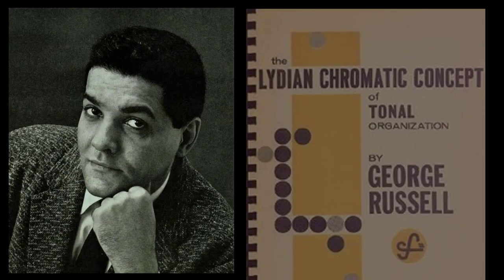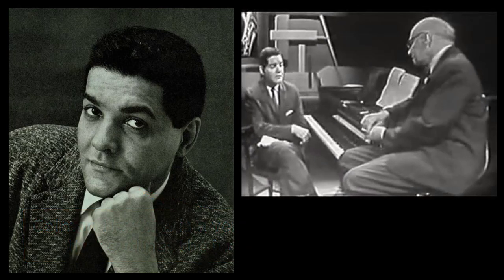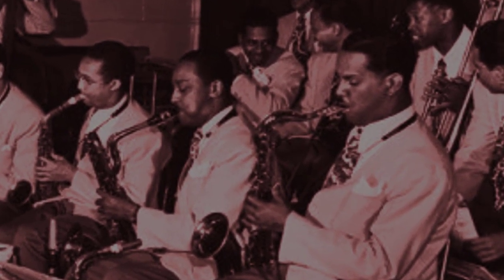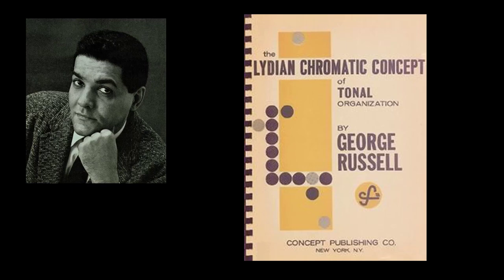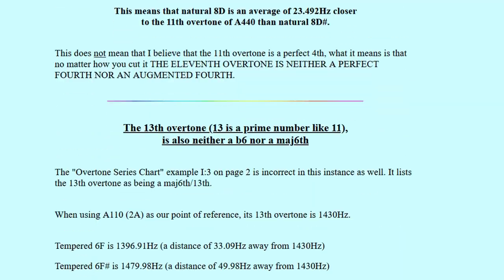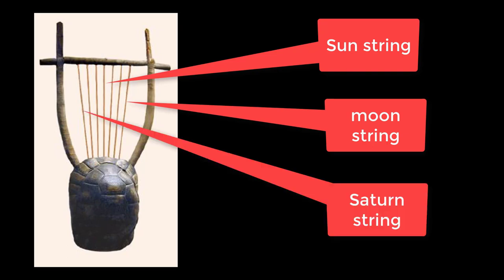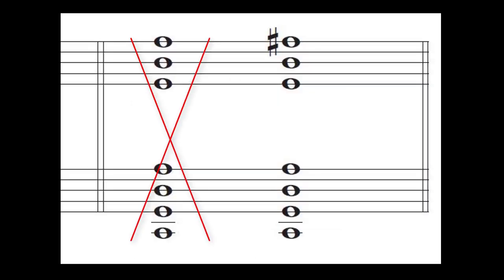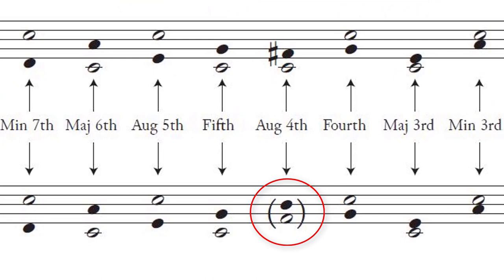George Russell's Lydian Chromatic Concept: Critical Review Part 2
Part 2 gives a simplified view of Tonal Gravity - Russell's main justification for the Lydian Chromatic Scale.